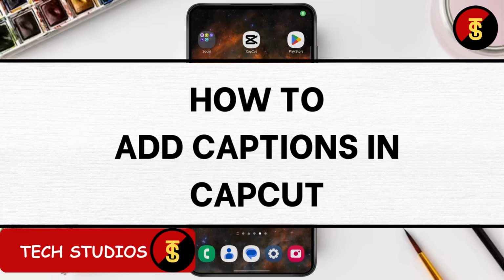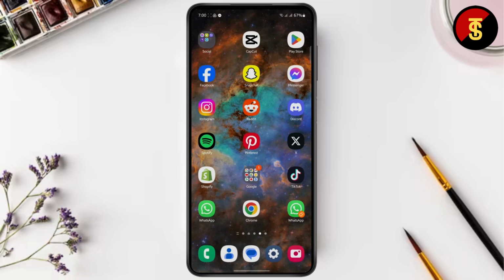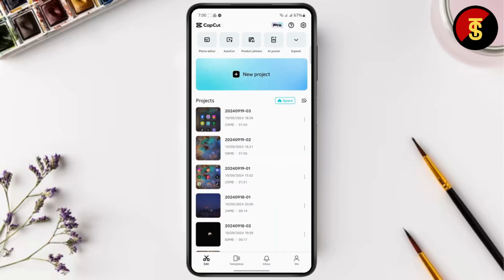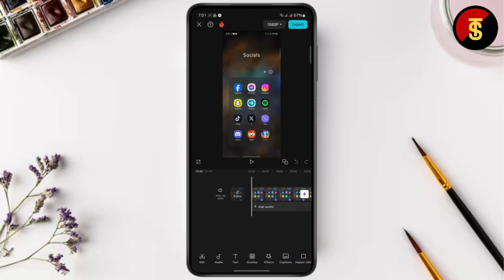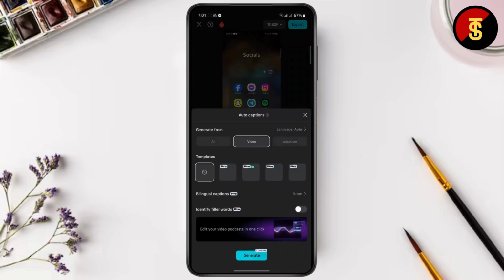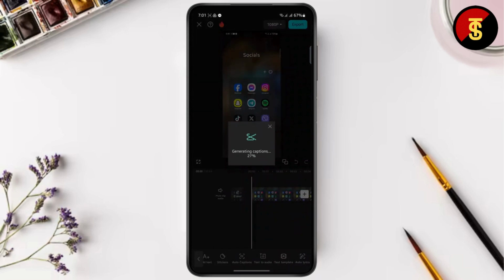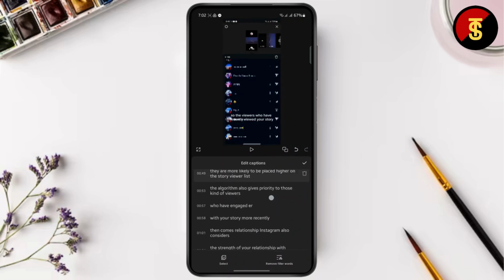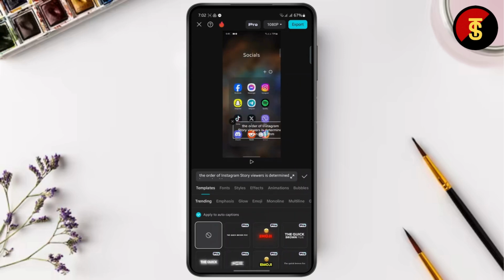How to Add Captions in CapCut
Learn how to easily add captions in CapCut with this comprehensive step-by-step tutorial. Whether you're looking to use auto captions or manually add subtitles, this guide will help you enhance your videos effortlessly!

In this video, you'll discover how to add captions on CapCut, how to use auto captions, and tips for improving your video accessibility.

Timestamps:
0:00 Introduction
0:20 Step 1: Accessing CapCut
0:45 Step 2: Using Auto Captions
1:15 Step 3: Adding Captions Manually